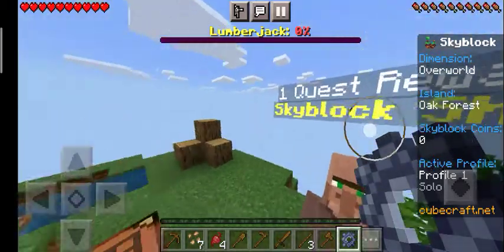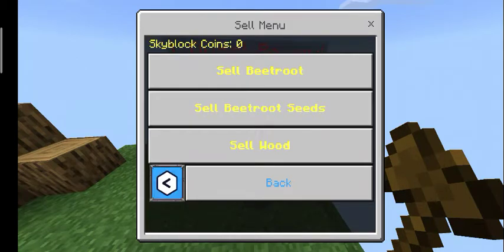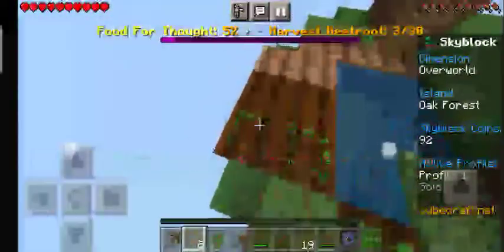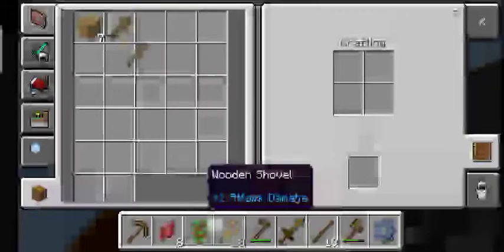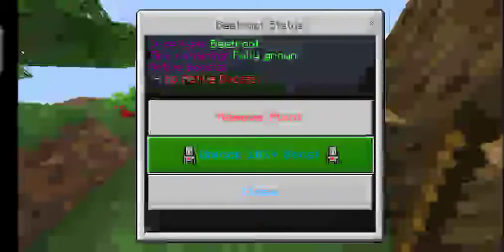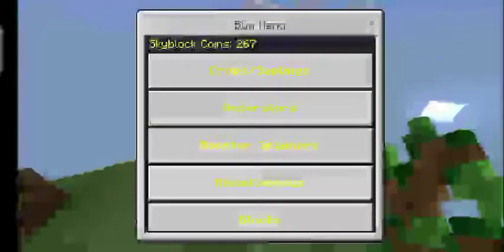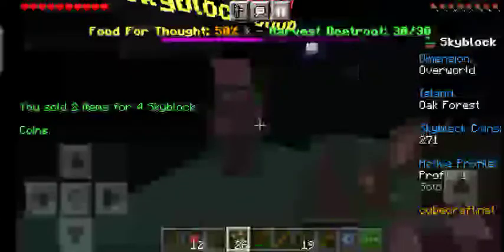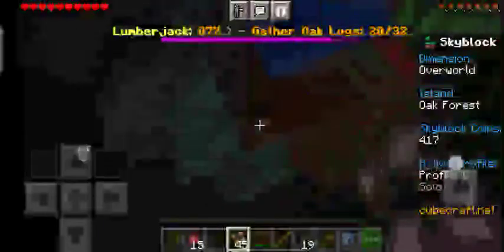Episode 1 of sky block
first episode